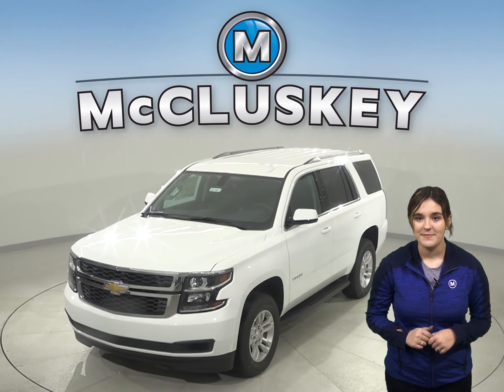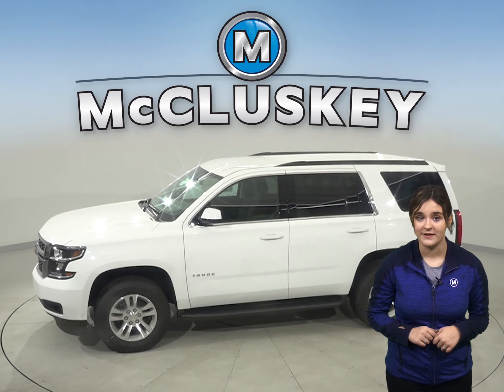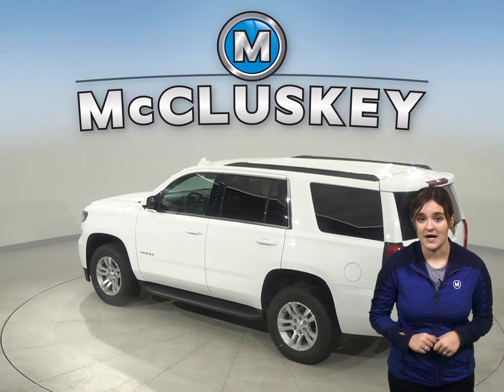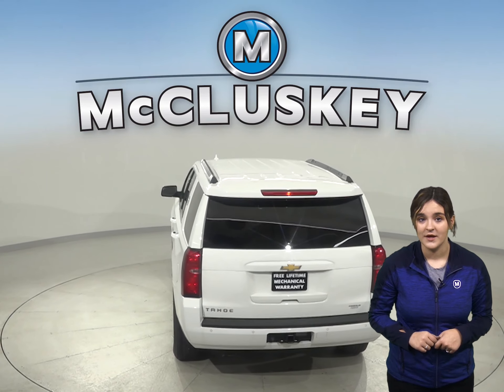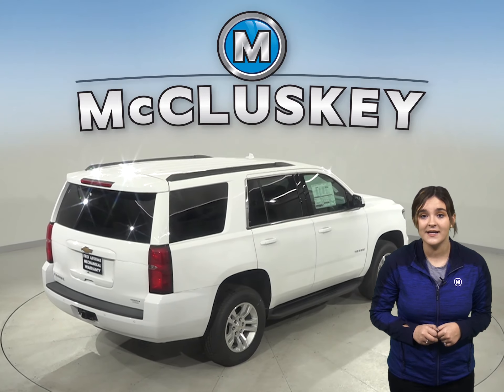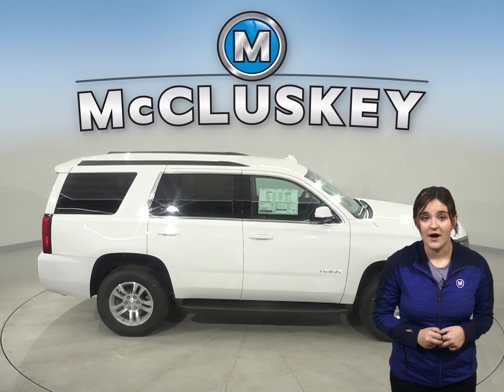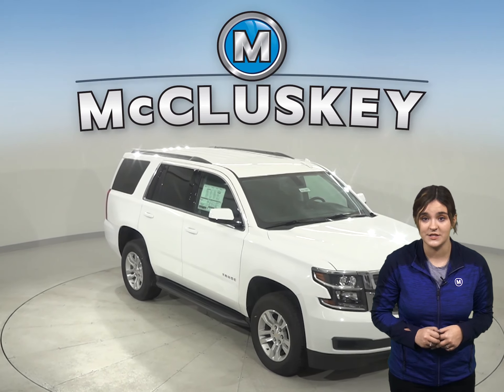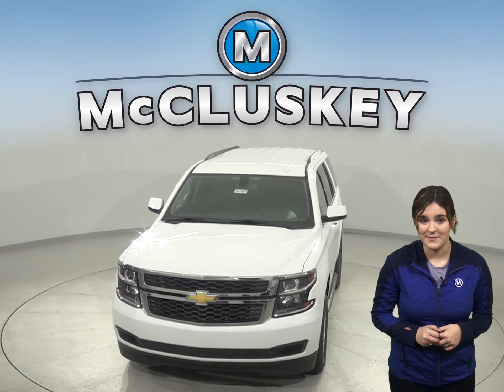201661 New 2020 Chevrolet Tahoe White SUV Test Drive, Review, For Sale -